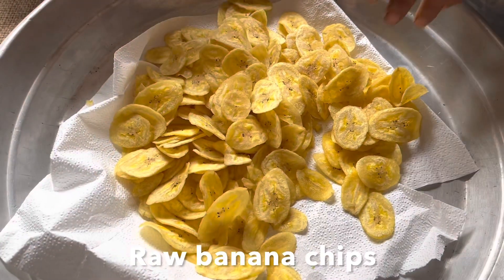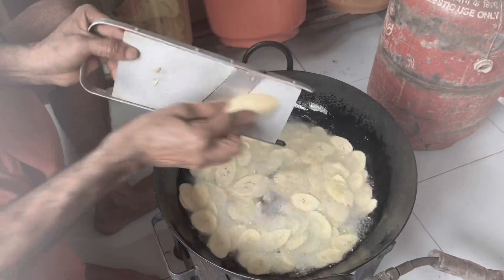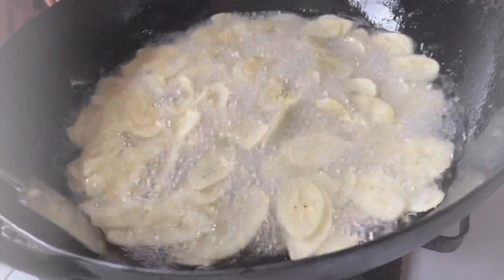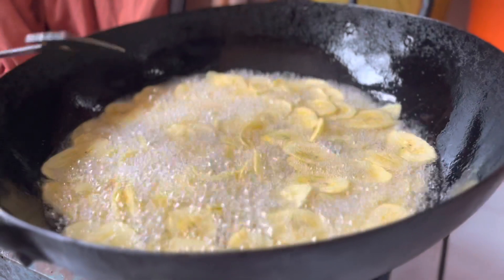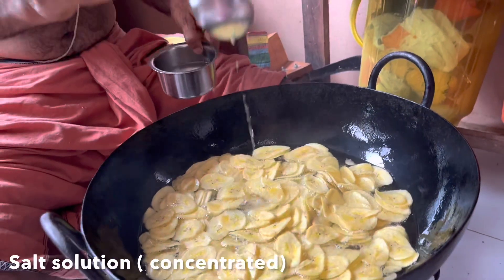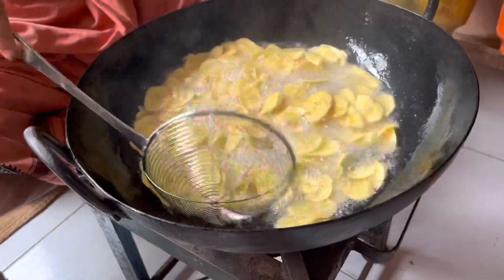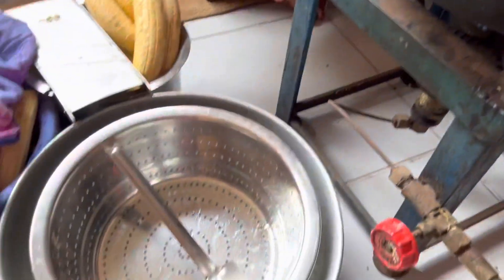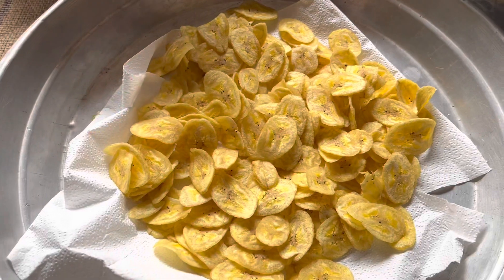Raw banana chips/ our cook makes banana chips!